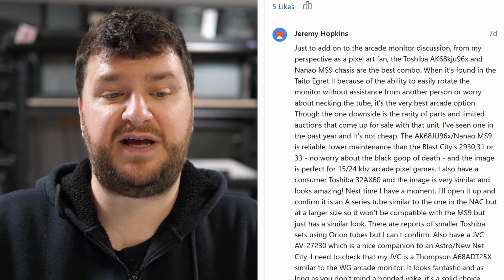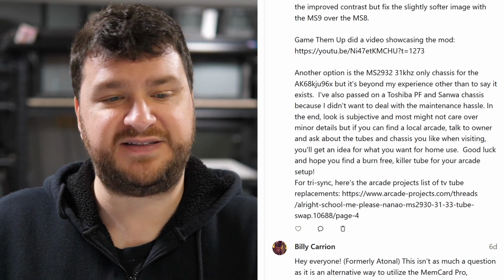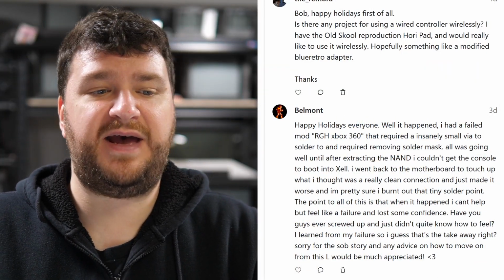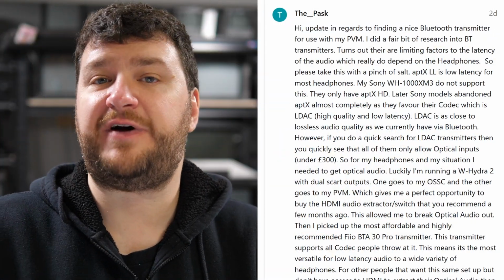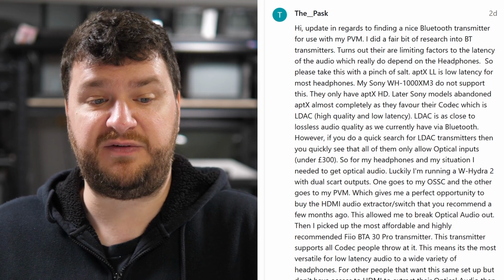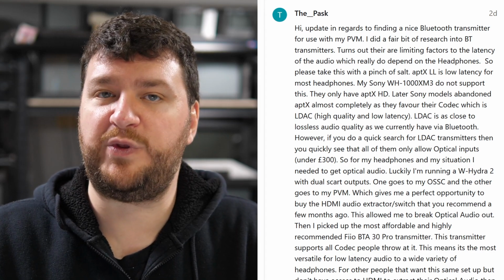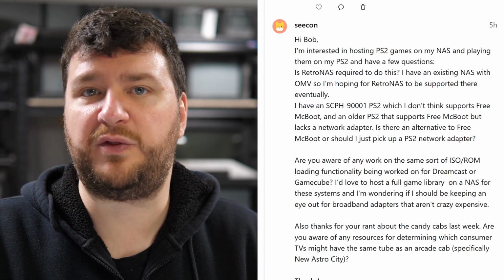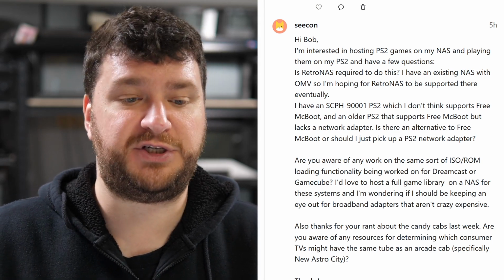Supporter Q&A #239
Here's the Supporter-only Q&A from December 29th, 2022. All comments and questions are fielded through the supporter service Q&A page.

00:00  Welcome!

00:43  Toshiba AK68kju96x & Nanao MS9 chassis

06:10  Alternative MemCard Pro Workflow?
Turn on the ps1 with both memory cards (the pro and the card with the save you want to move) plugged in, with your MemCard Pro in slot 1. Choose the game of the save you want to copy on xstation and allow the memcard pro to create a virtual card for the game. Now, Turn your ps1 off, open the tray, leave it open so the xstation isn’t read, and turn your ps1 back on. You should eventually be at the blue screen with the access to memory cards and cd player. Choose memory card. Your memcard pro is still on the last game that was played- the title of the last game should still be on the memcard pro’s screen…..so take the save from that game in memory card slot 2, and just copy the save over to the memcard pro. Once it’s copied, turn off the ps, close the tray, turn on the ps, and select the game on x station. When you go to load your game, or auto load in some cases, it will work! Do this per game. Don’t put saves of other games in. This eliminates the need of taking out the sd card to use on the computer, and not needing to look up the serial number for the game either!

07:37 Bluetooth controller adapter for wired controllers?

09:45  How to bounce back from a modding L

15:17 Bluetooth Transmitter for using Retro Consoles with BT Headsets
Decent ADC?

19:58 PS2 Controller to USB adapter, for Final Fantasy? This looks suspect, but at under $10, maybe worth a try?

23:03  PS2, Dreamcast & GameCube via RetroNAS
Need a DC & MODE to start testing with RetroNAS.
Database for which consumer CRT’s can work with what arcade cabs?